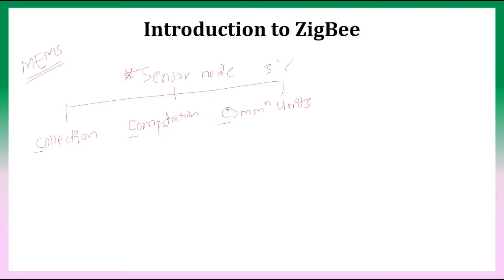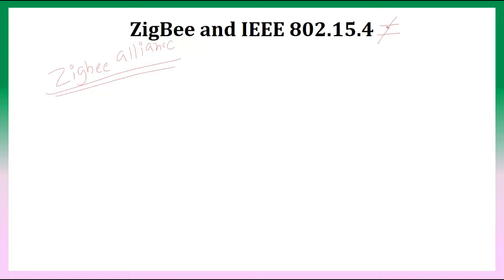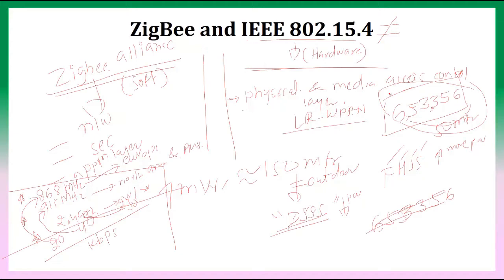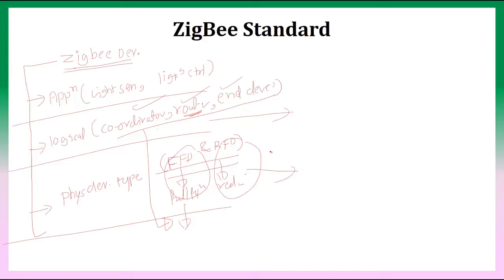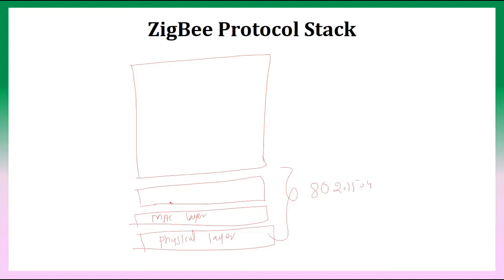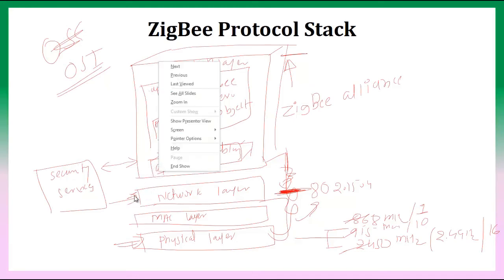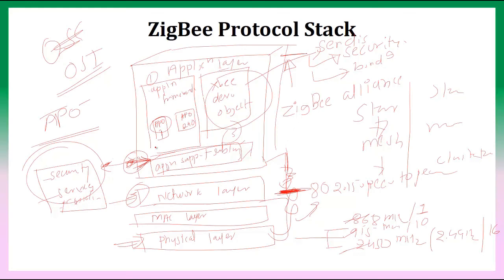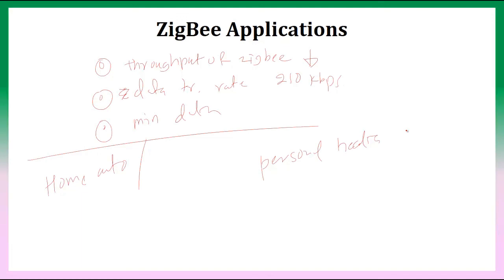Wireless Network : ZigBee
Zigbee communication is specially built for control and sensor networks on IEEE 802.15.4 standard for wireless personal area networks (WPANs), and it is the product from Zigbee alliance. This communication standard defines physical and Media Access Control (MAC) layers to handle many devices at low-data rates. These Zigbee’s WPANs operate at 868 MHz, 902-928MHz and 2.4 GHz frequencies. The date rate of 250 kbps is best suited for periodic as well as intermediate two way transmission of data between sensors and controllers.